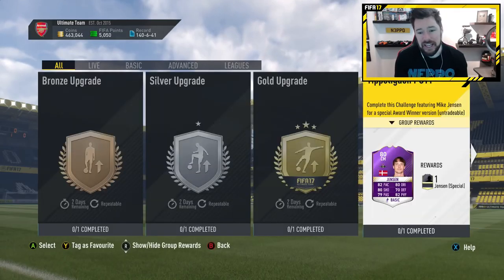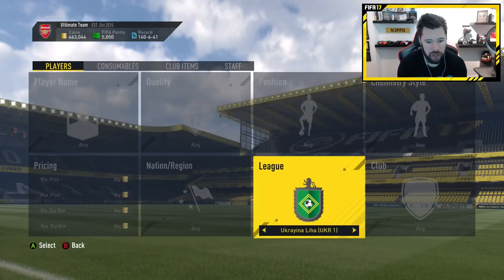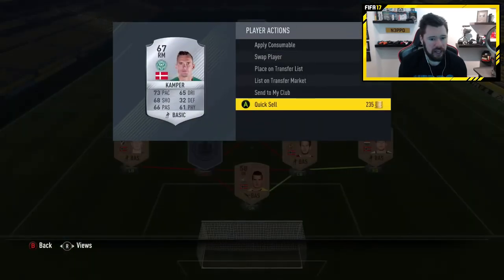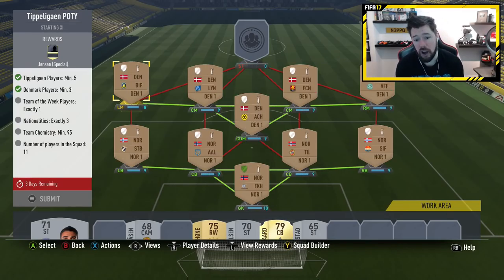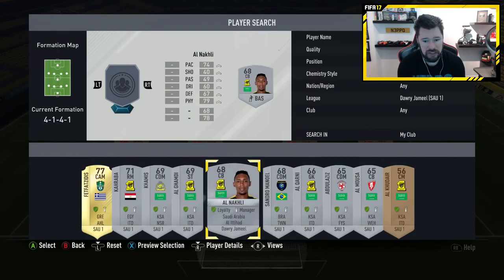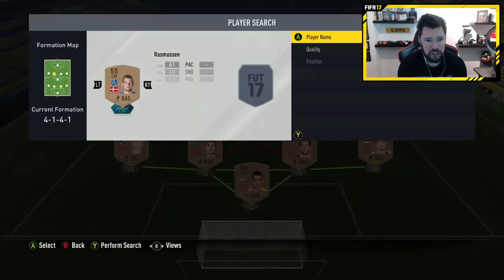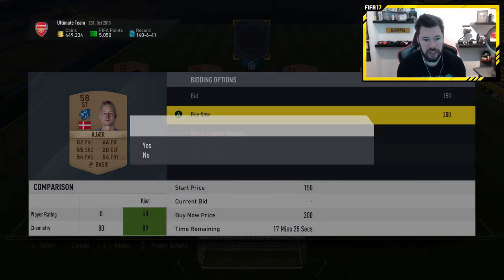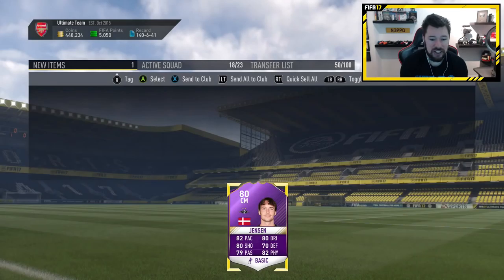PLAYER OF THE YEAR SBC! (VERY CHEAP) - FIFA17 Ultimate Team (Mike Jensen)